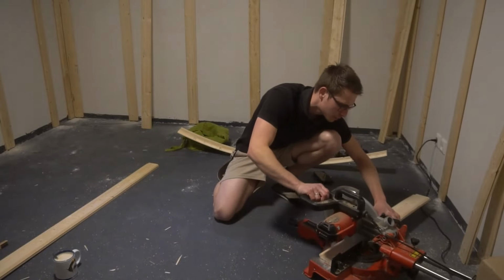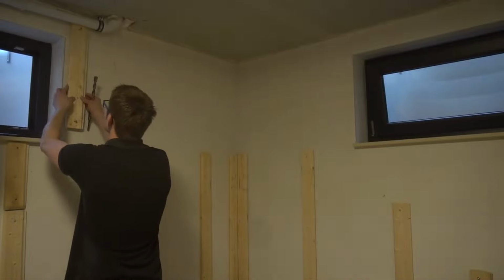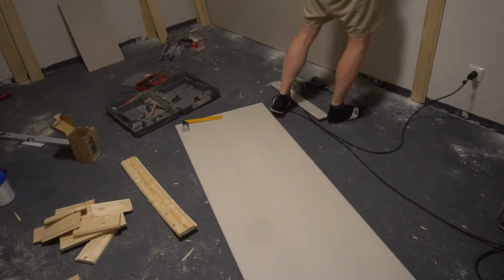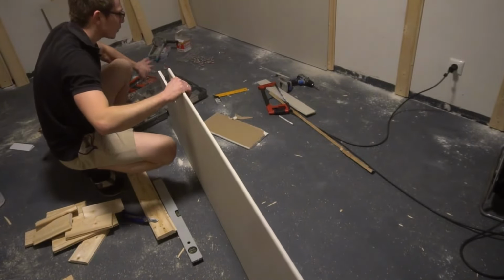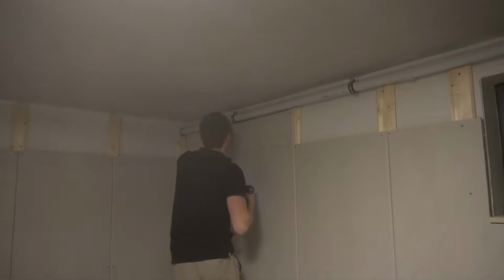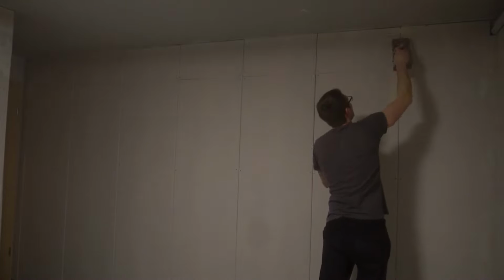Math Major vs. Real Life Problems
Today part 2 of the renovation Vlog! We finish up the planking of the walls and continue with the drywall work and add the first little sprinkle of black paint to deez walls :) Enjoy :3

Wanna send me some stuff? lel:

06731 Bitterfeld-Wolfen
Saxony-Anhalt
Germany